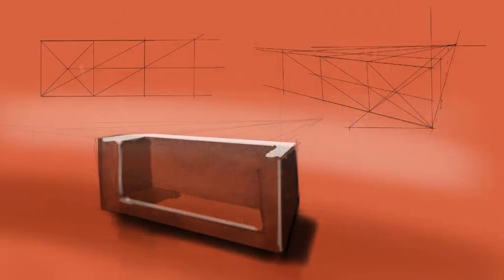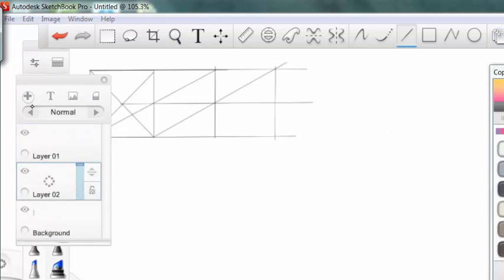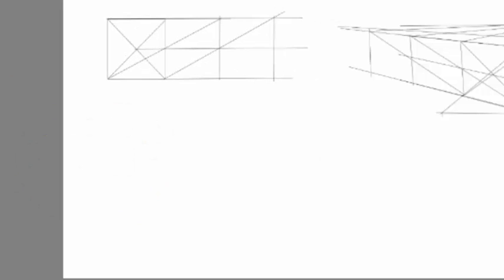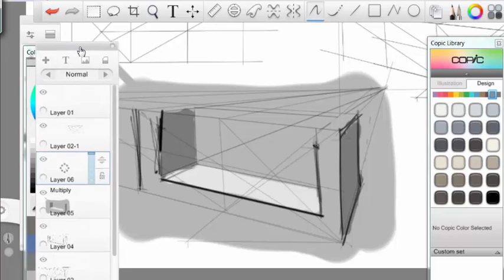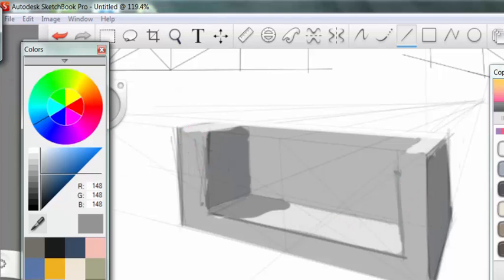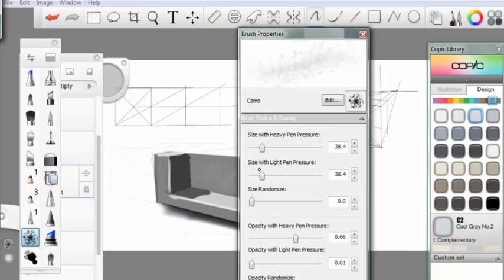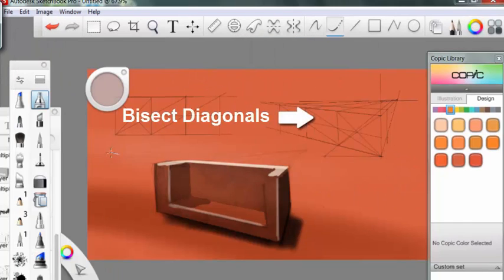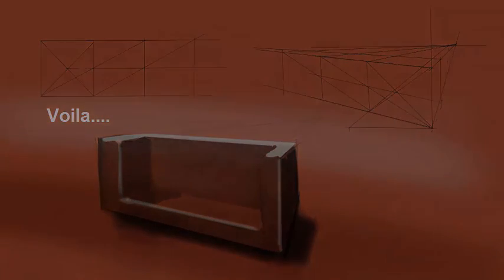Industrial Design Concept Sketch - Introduction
Using Sketchbook Pro to demonstrate simple sketch technique for Industrial Design concepts